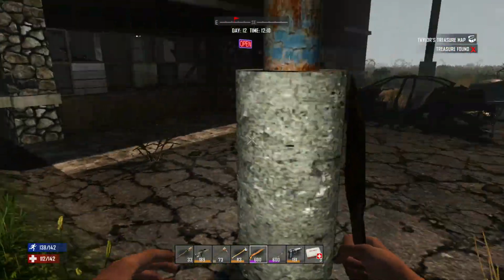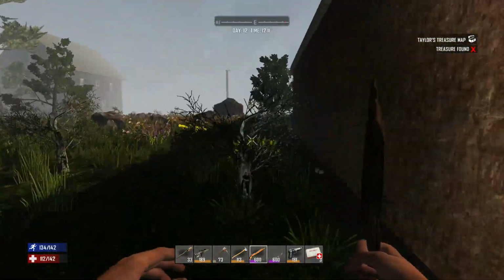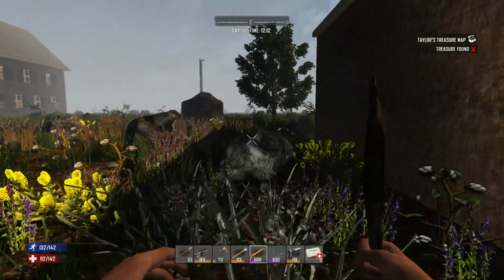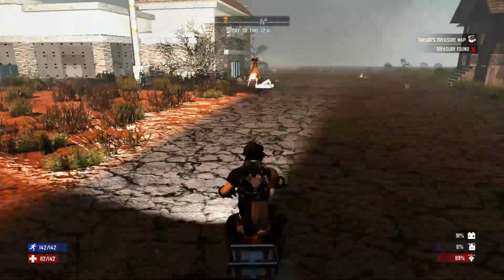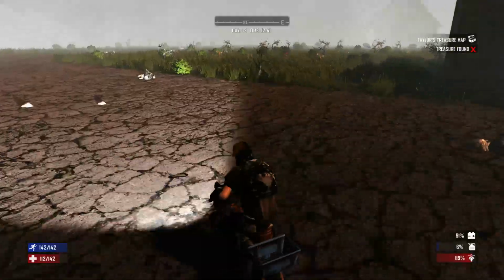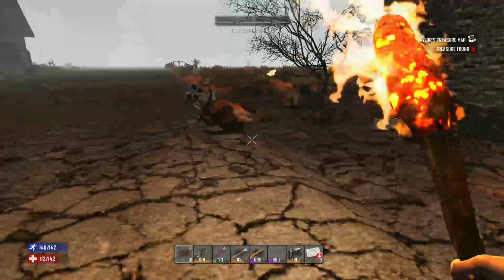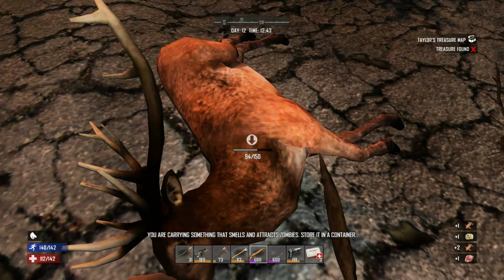Insurance Riders add VALUE to Policies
A RIDER is a specific extra addition added to your policy to cover something that is not already covered, or is inadequately covered - usually for an extra cost. Many RIDERS provide a great deal of value for not a lot of extra cost. These additions to your insurance policies can provide a great deal of peace of mind, and maybe save you some cash in the long run!